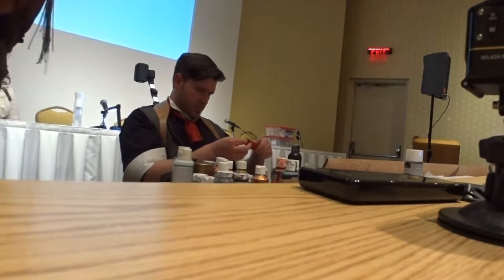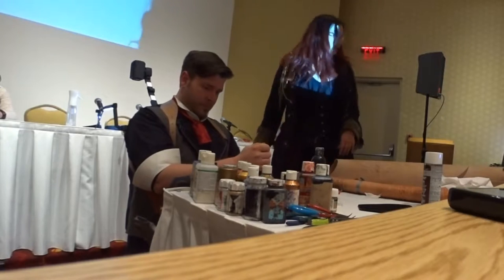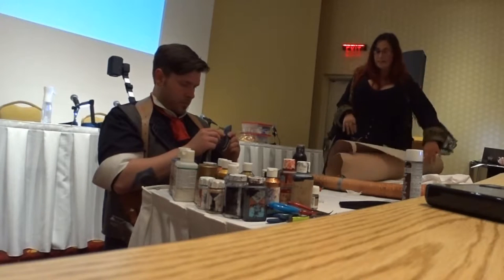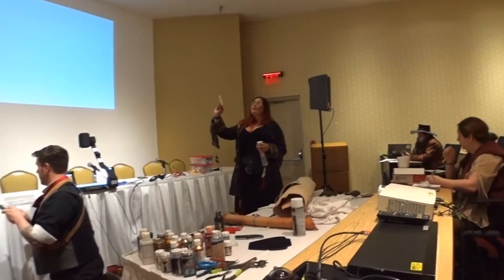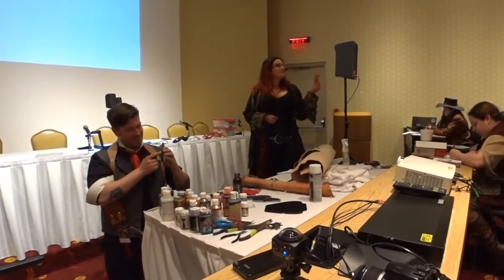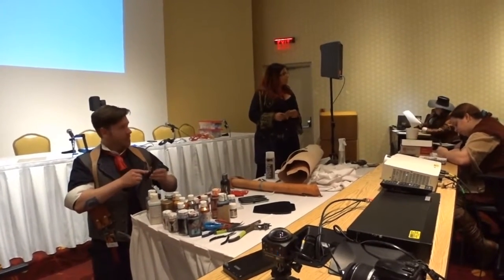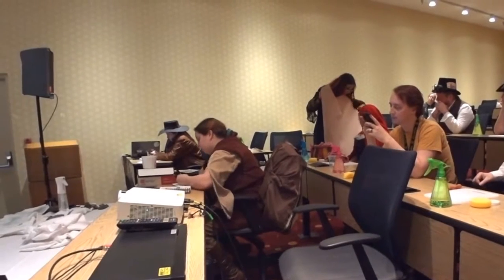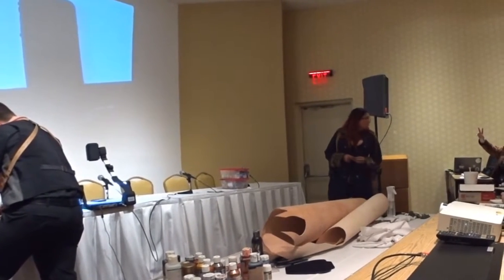Making a Leather Face Mask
Panel at AnachroCon 2016: The Weird Wild West

NOTE: This is composed of two separate panels.

Hosted by:
- KariAnne Gottschalk